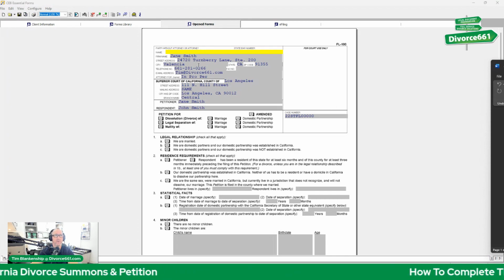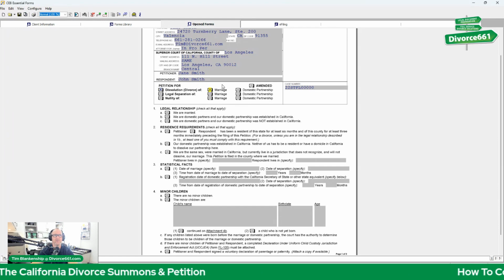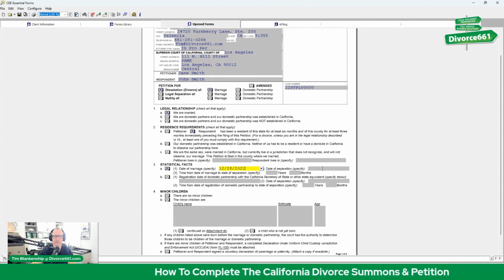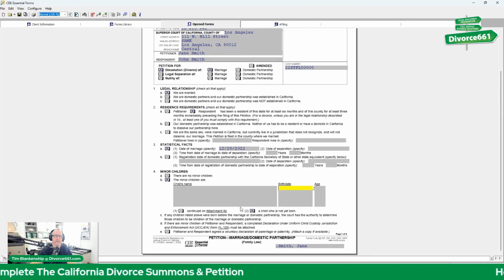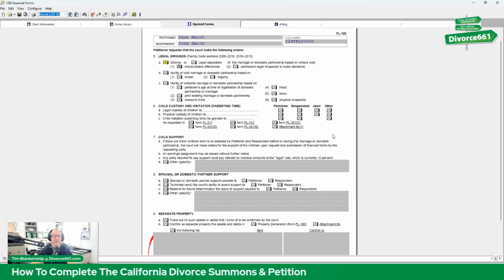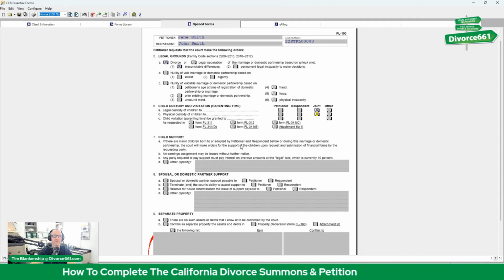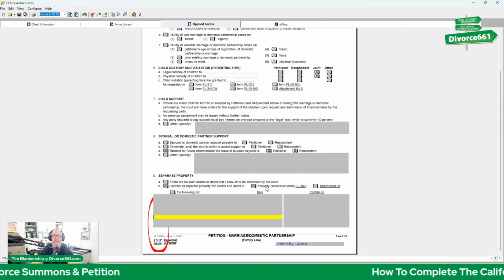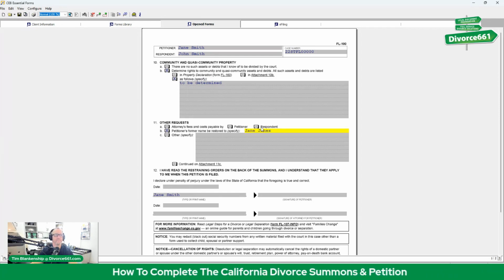How To Complete Divorce Petition FL-100 (2024 Forms)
In this video we go step by step through the California Divorce FL-100 form so you can prepare your own divorce petition correctly without making mistakes that will cause your California divorced petition to be rejected.